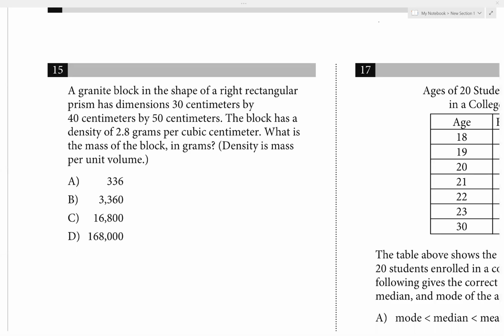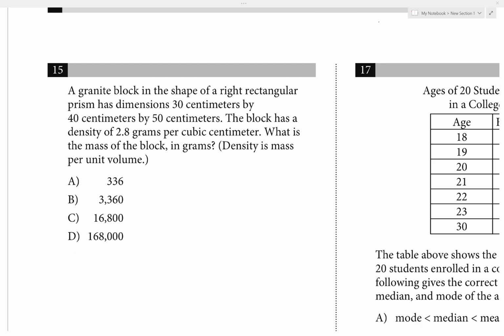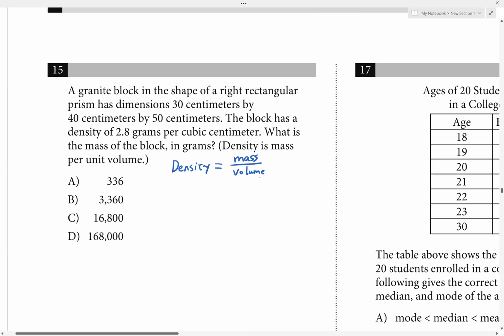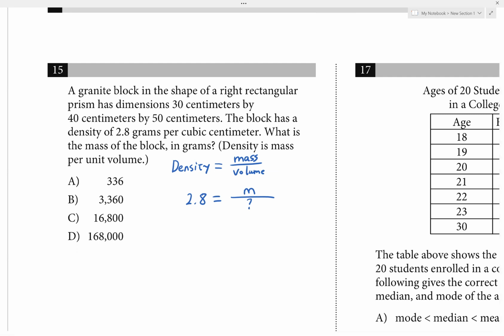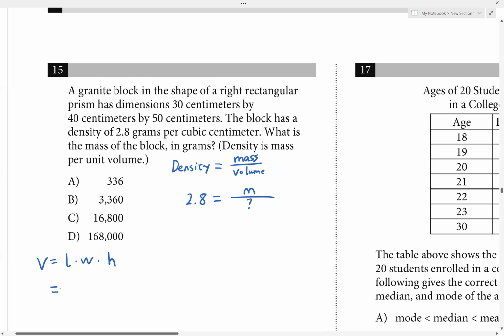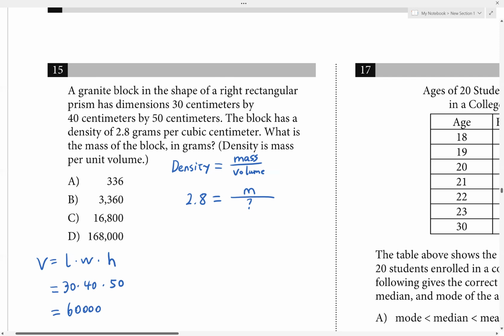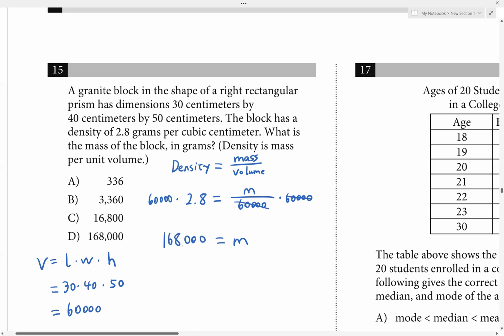SAT Math Test 8 Calculator #15 by Mr. Jimmy